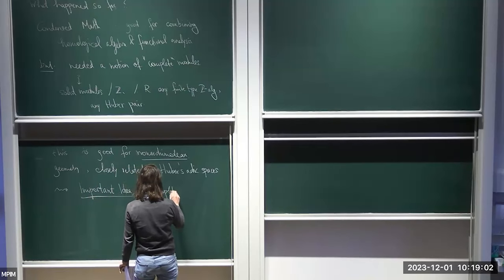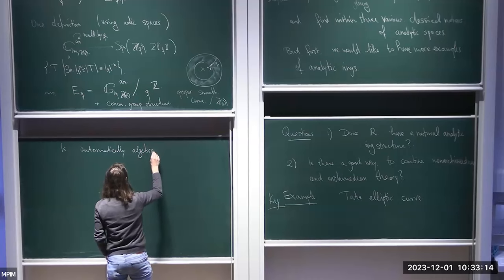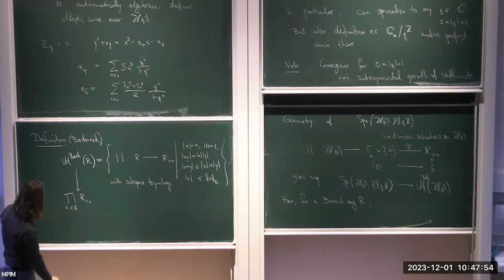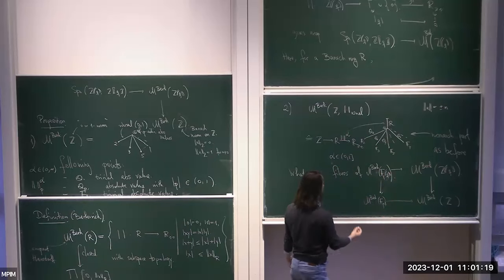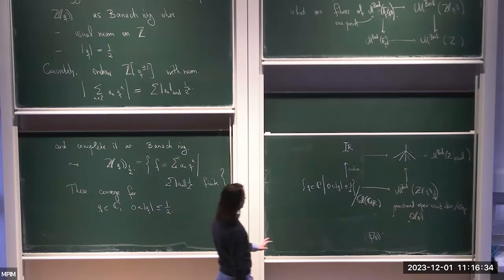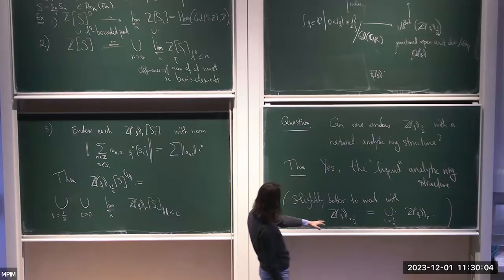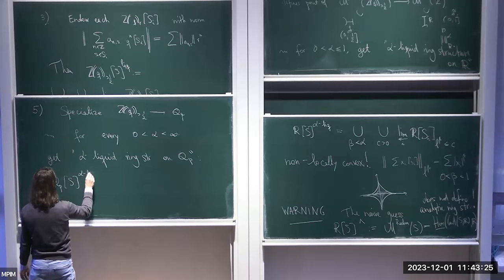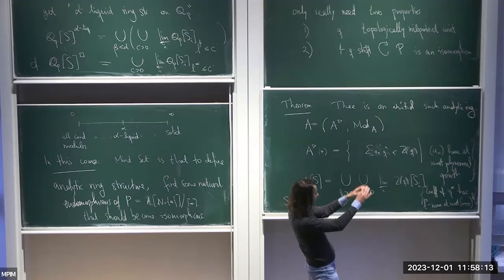Peter Scholze - 12/24 Analytic Stacks